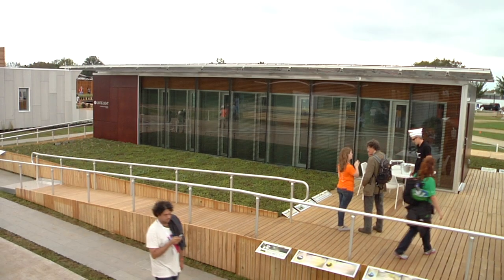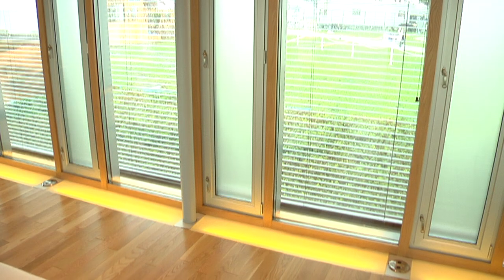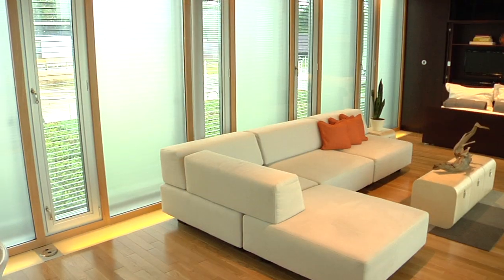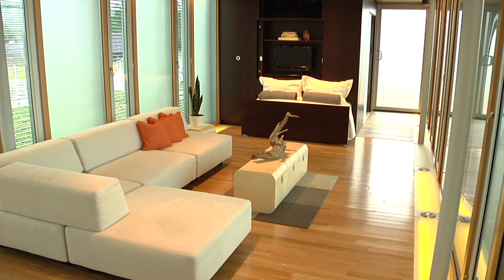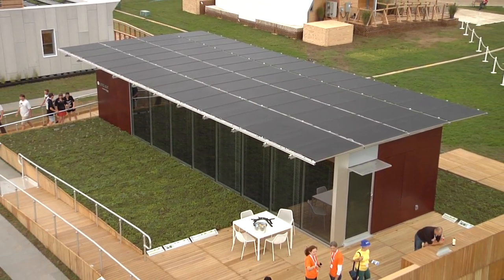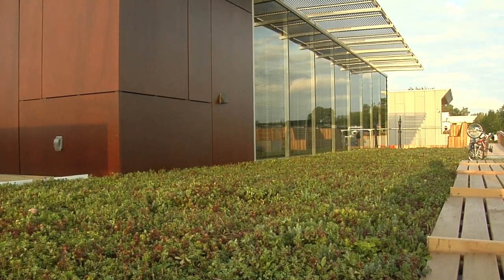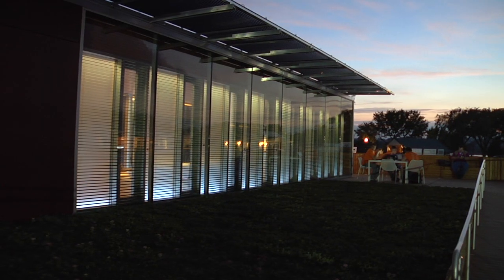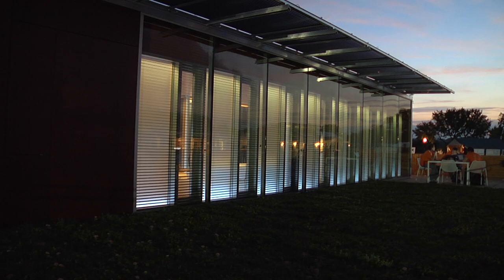Tennessee Virtual Tour - Solar Decathlon 2011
Hear straight from the collegiate students from University of Tennessee-Knoxville about their design and strategy behind their entry in the U.S. Department of Energy Solar Decathlon 2011.